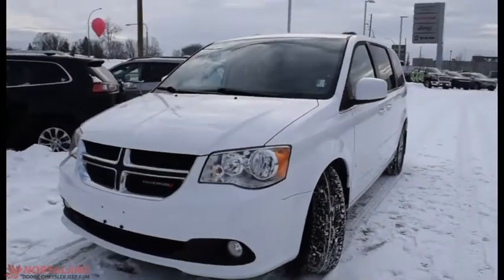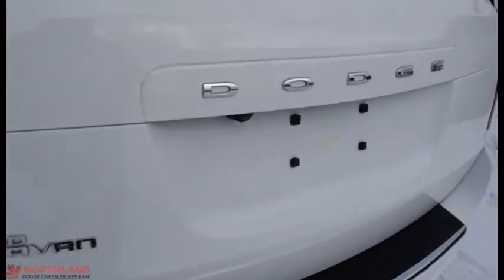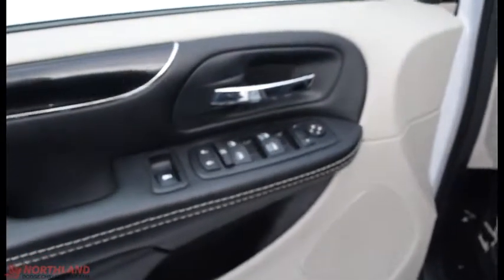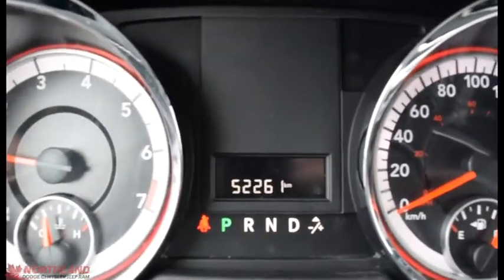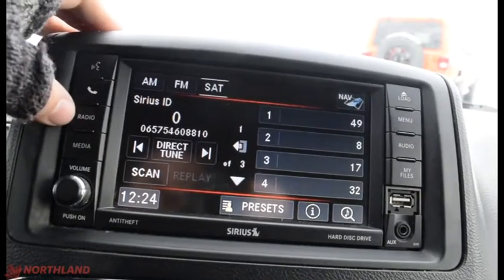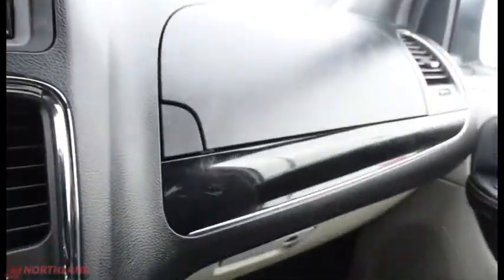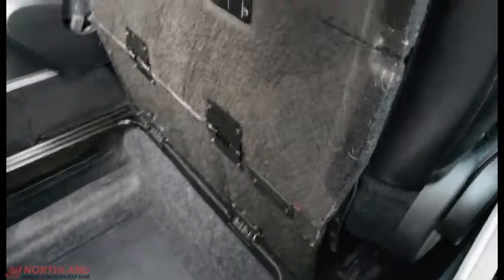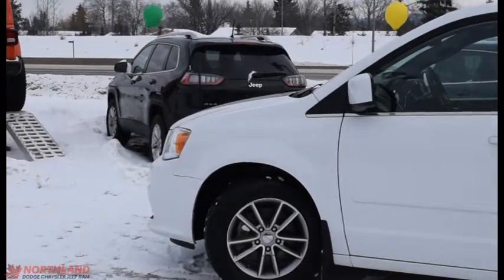Walk Around 2015 Dodge Grand Caravan SXT | Northland Dodge | Auto Dealership in Prince George BC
SOLD!!!Pre-Owned/Used 2015 Dodge Grand Caravan SXT. If you are looking at getting into a pre-owned minivan then you have to come take a test drive in Canada's #1 best selling minivan! It comes equipped with the powerful 3.6L V6 engine and features like Bluetooth connectivity, A 6.5 inch touchscreen display, 9 inch second row overhead screen, GPS Navigation and a ton more! Northland Chrysler Dodge Jeep RAM auto dealership in Prince George, BC has the largest selection of New and Pre-Owned / Used vehicles for sale in the North.. Find your best price right here at Northland Dodge, the largest volume Dodge dealer in BC! We'll give you top dollar for your trade -- any make, any model -- and beat any other local PG auto dealerships written offer. Let our Auto Financing Experts help lower your auto / car loan payment and get into a newer vehicle with the best rate possible for your sedan, truck, suv, van or family vehicle. We're committed to providing you with the highest level of customer satisfaction in auto sales, financing, service, parts and repair. We're number one, because you're number one! For more information please call or come visit us at 2844 Recplace Dr Prince George BC, V2N 0B2 no appointment necessary. We look forward to meeting you! Thanks for viewing and we will see you soon! Twitter Facebook Instagram Northland Chrysler Dodge Jeep Ram Dealer # 30541 Stock#19C1713210

DLR#30541.